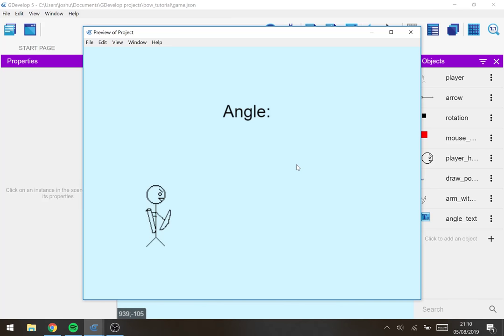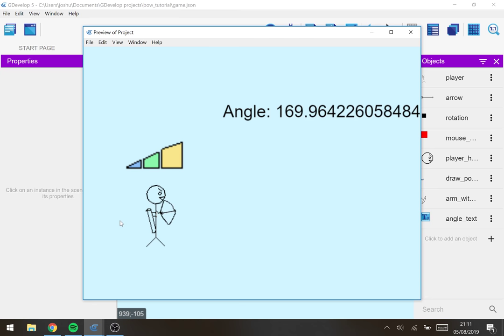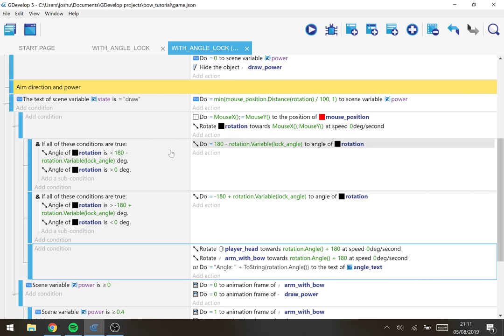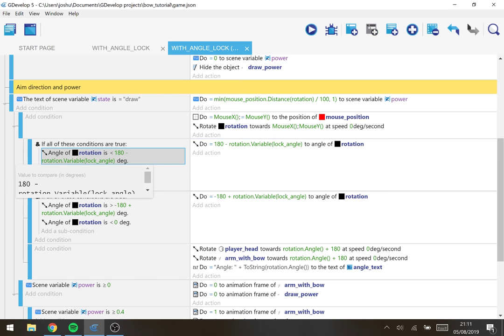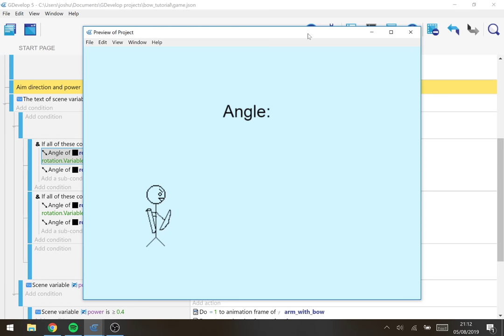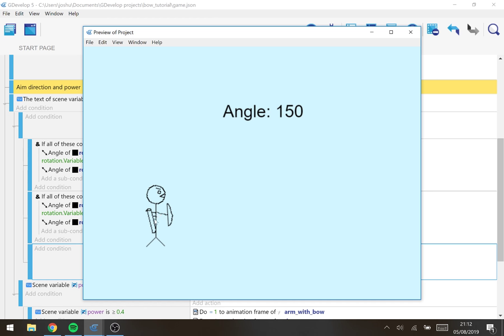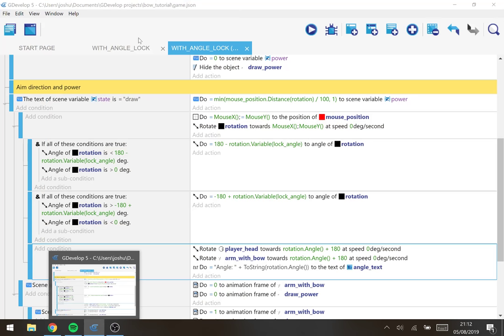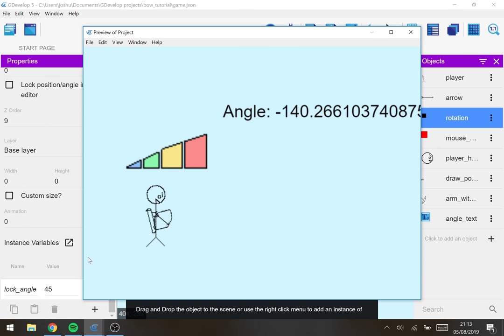Angle Locking | GDevelop 5 Tutorial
Topics covered: how to limit angles without using physics